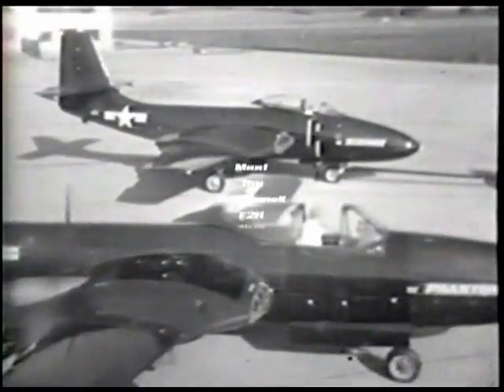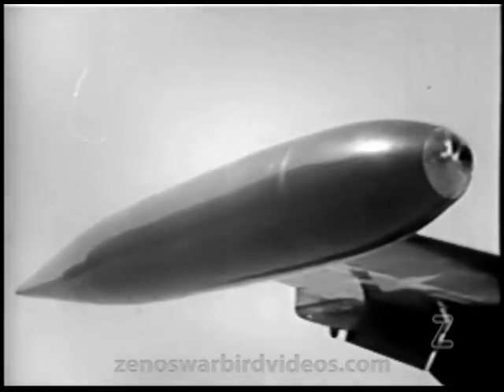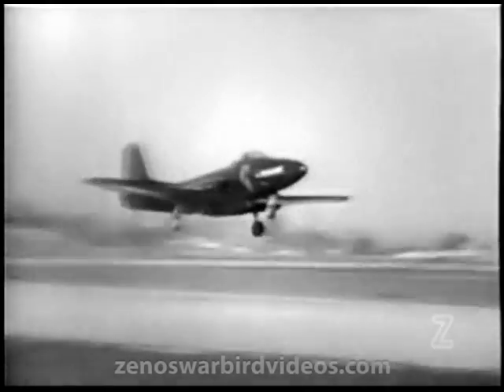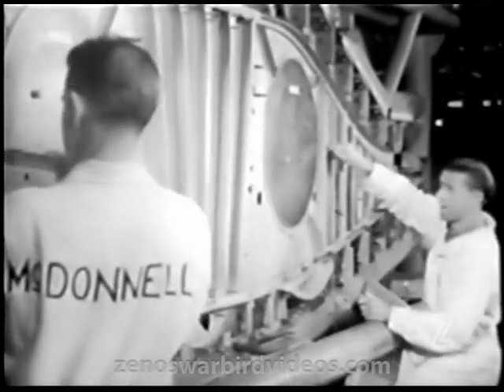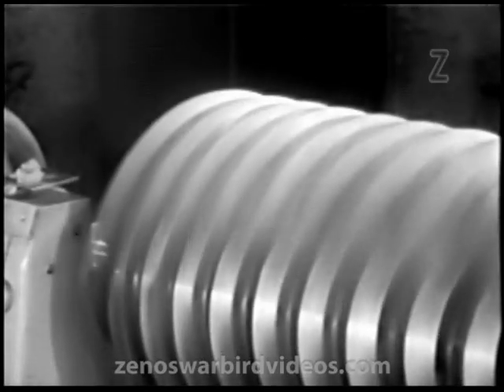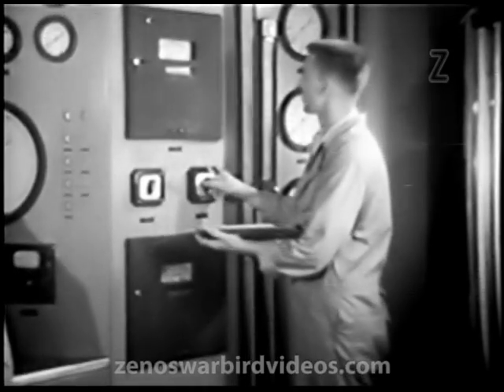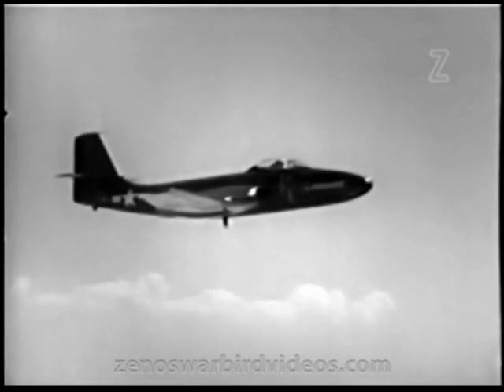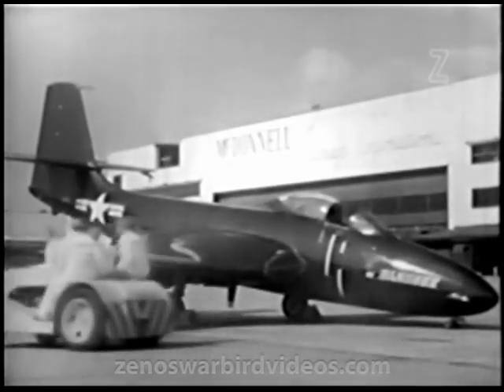Meet the McDonnell F2H Banshee US Navy Jet Fighter - 1948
Produced by McDonnell aircraft, this film served as an introduction to their newest jet, the F2H2, and details it's numerous improvements over the companies first jet fighter, the FH-1 Phantom. You'll get a walk-around of the aircraft and see her doing spectacular aerobatics. Then you'll get a look inside the McDonnell assembly line to see FH2 construction and inside a Westinghouse engine plant to see production and testing of her compact yet powerful J34 axial flow turbojets. Finally, you'll see her high and low speed performance capabilities, including mock carrier landings and outstanding single engine performance. I restored this video. Get this film plus two more on our "Screamin' Banshees: The McDonnell F2H Goes to War" DVD.Includes an F2H pilots' manual.